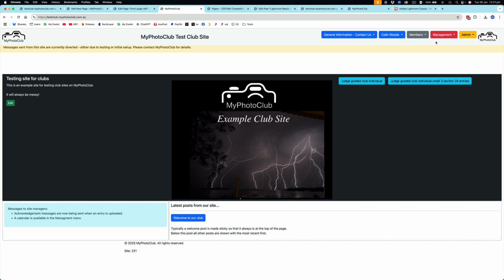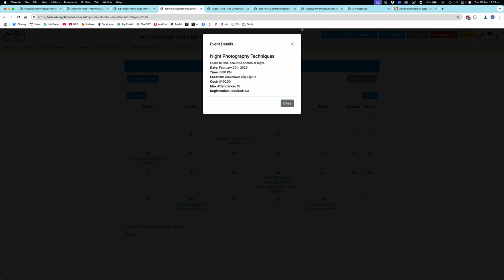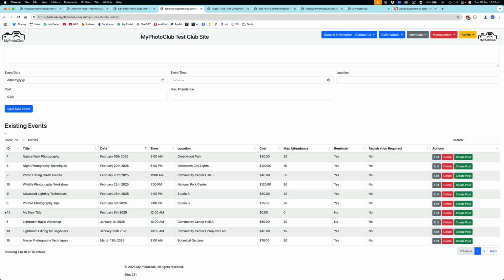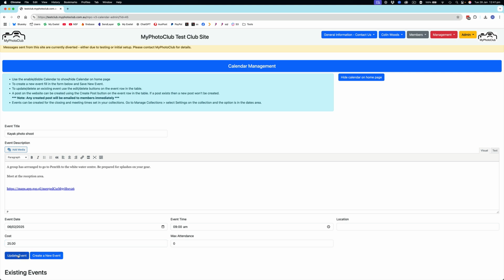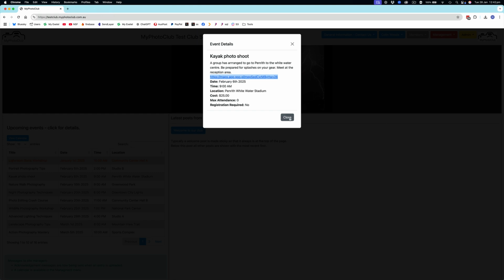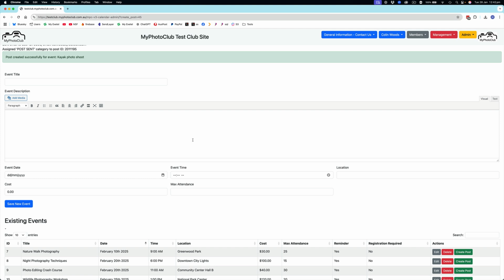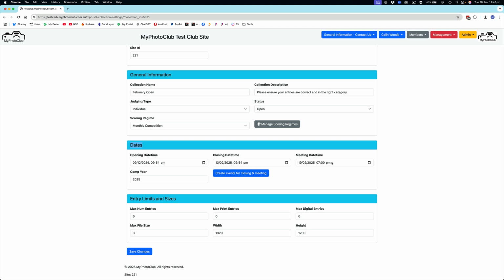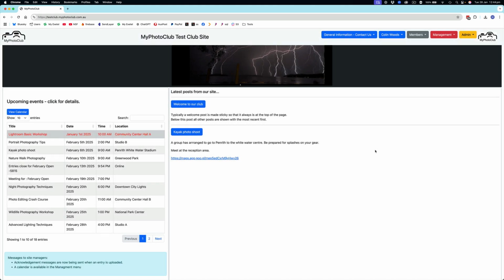Calendar feature management